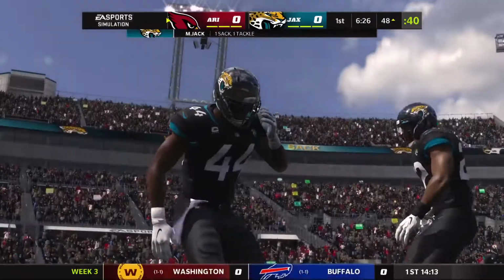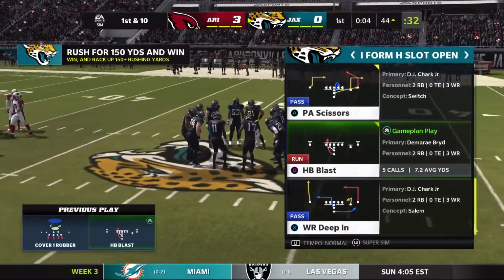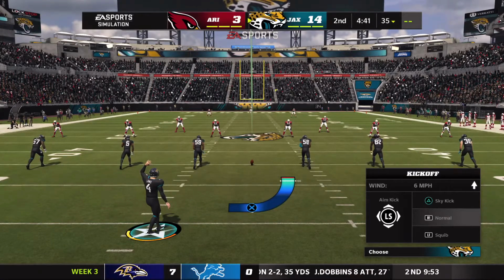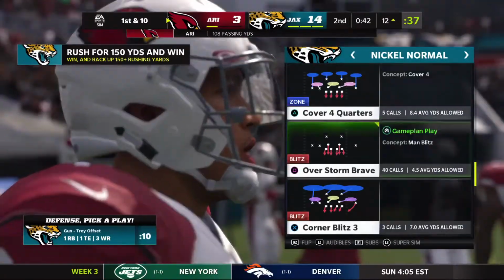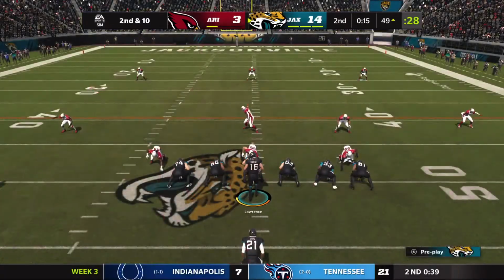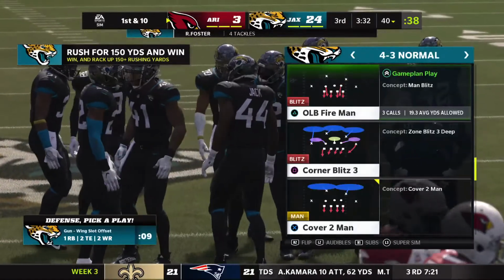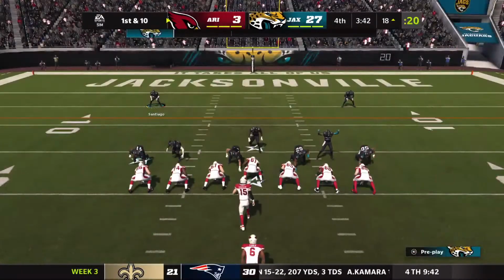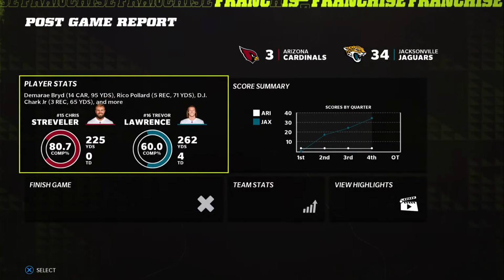CnJ3 S1 W3